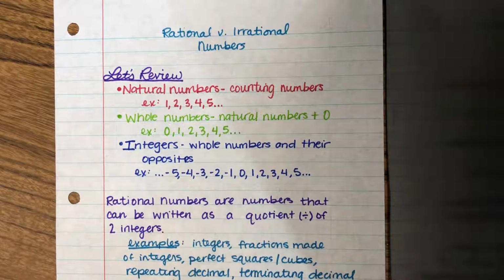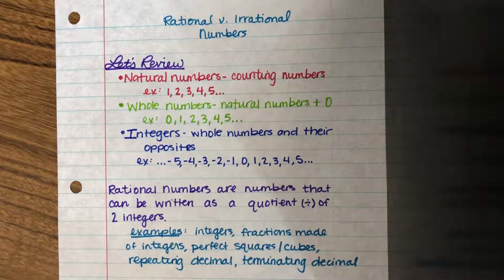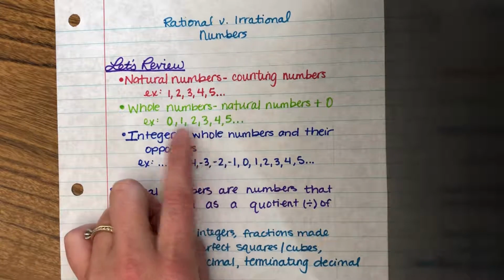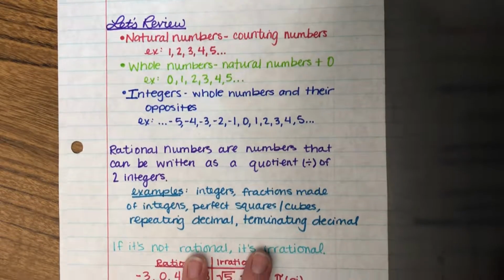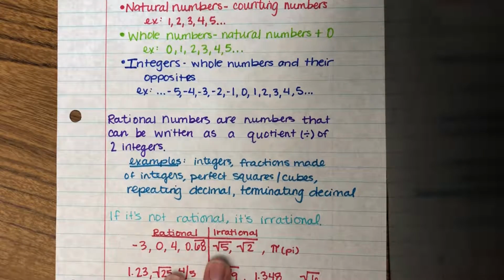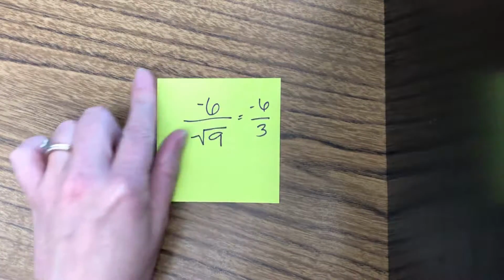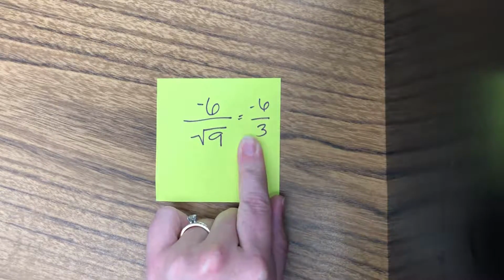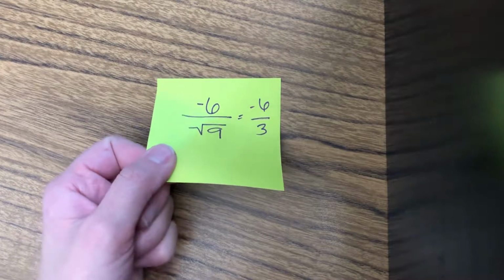Lesson: Rational v Irrational Numbers